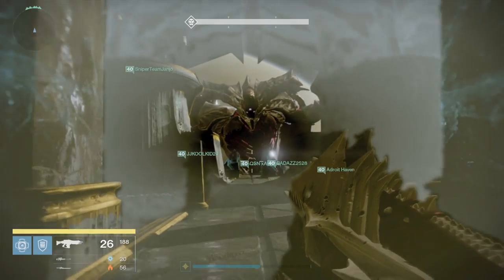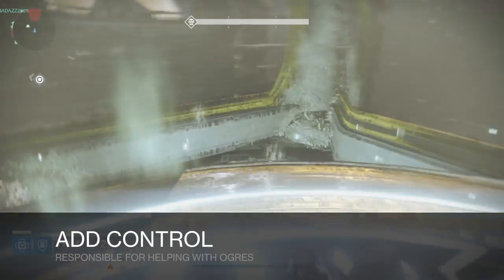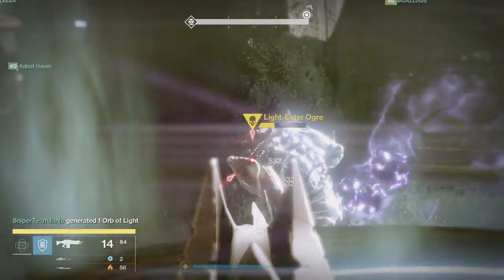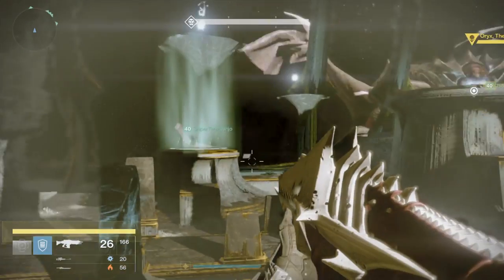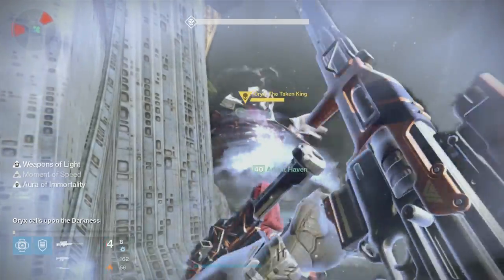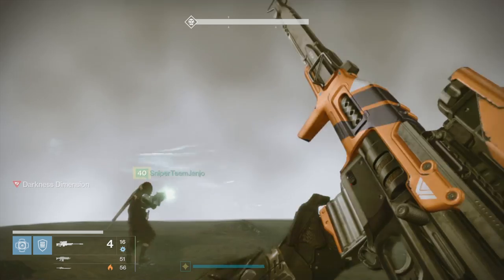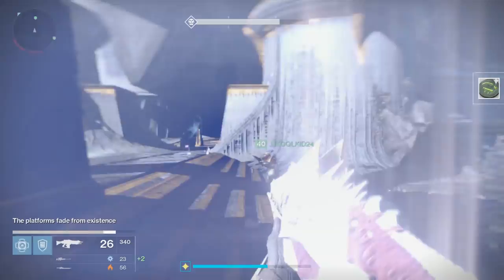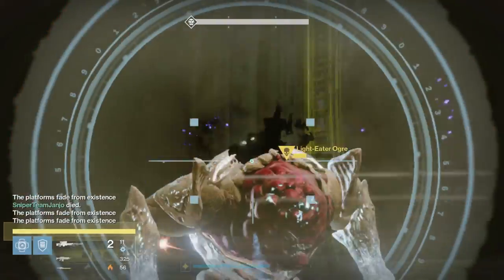Destiny - How To KILL Oryx FINAL RAID BOSS! (The King's Fall RAID GUIDE Part 9)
Hey guys, here's how to kill the final boss in King's Fall: Oryx, The Taken King! This fight has the most moving parts and pieces, so make sure you pay close attention and choose your raid groups wisely! Enjoy!